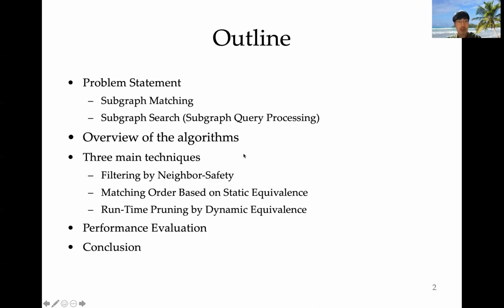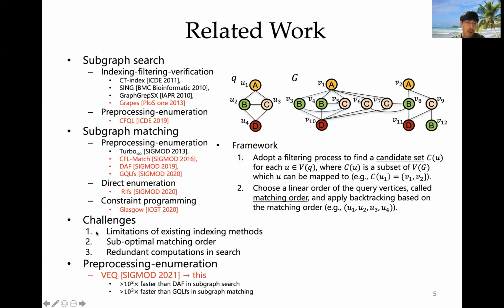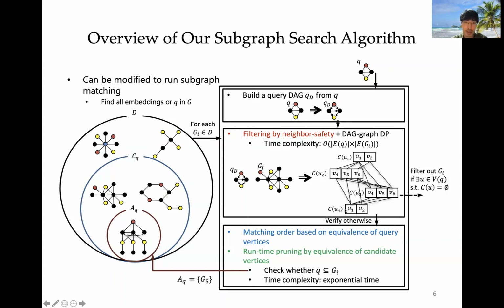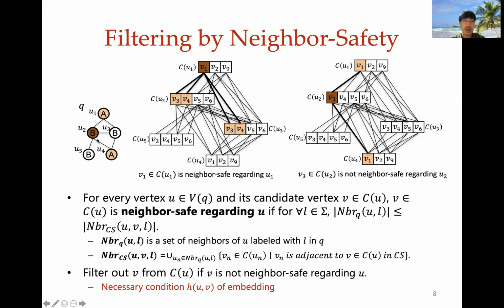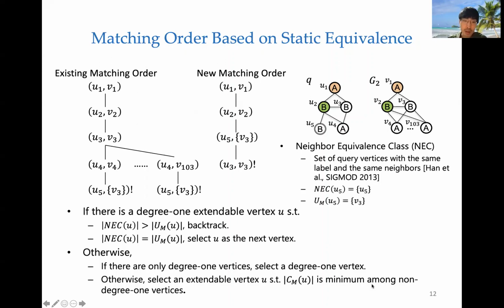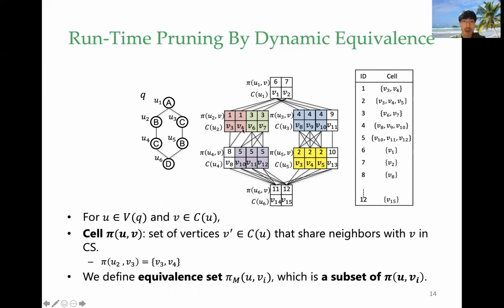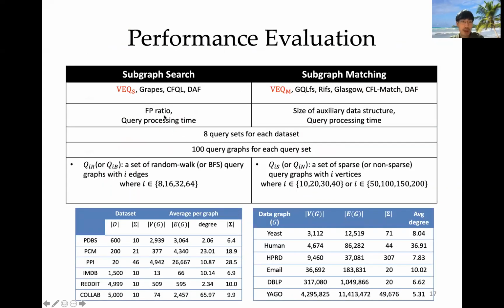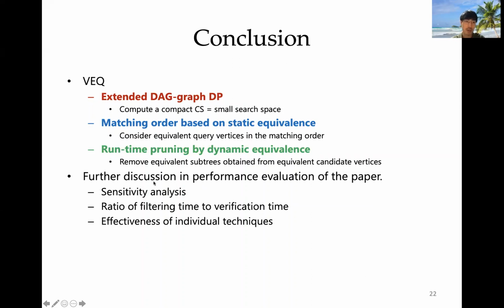332 Versatile Equivalences: Speeding up Subgraph Query Processing and Subgraph Matching